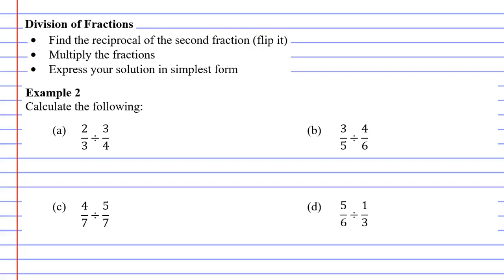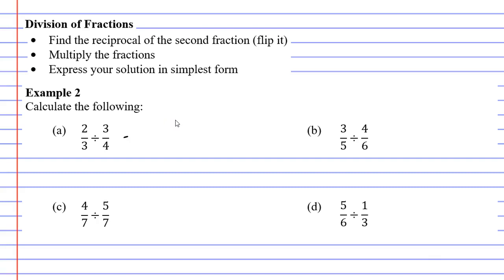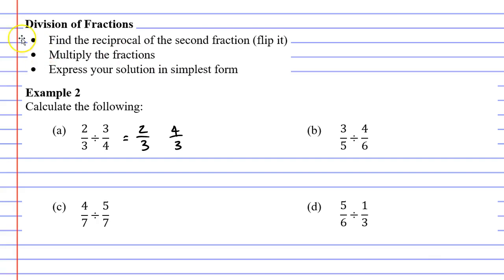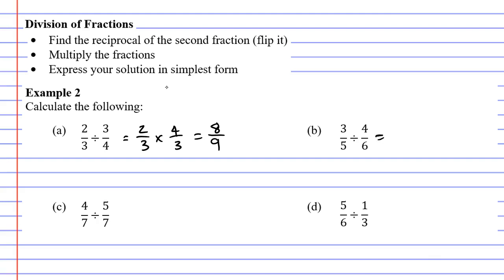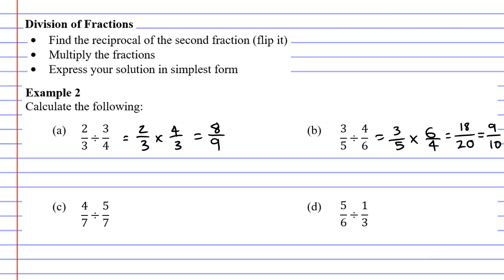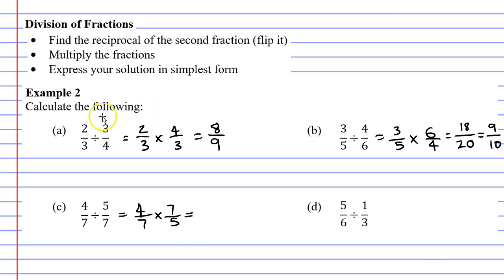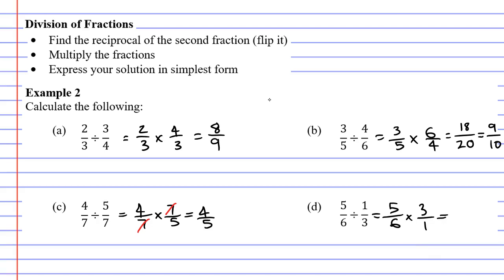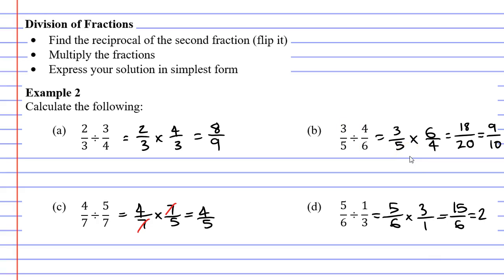5G Division of Fractions (2 of 5)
Explains how to divide a fraction by another fraction.